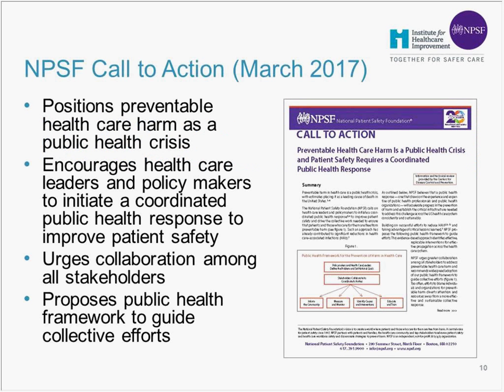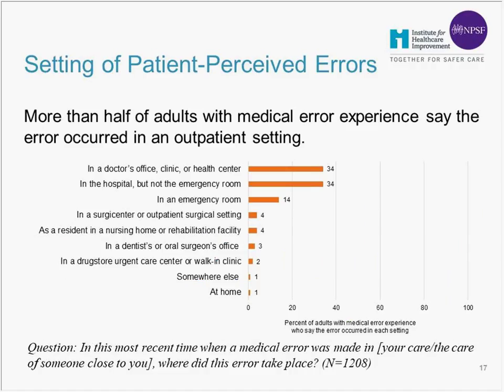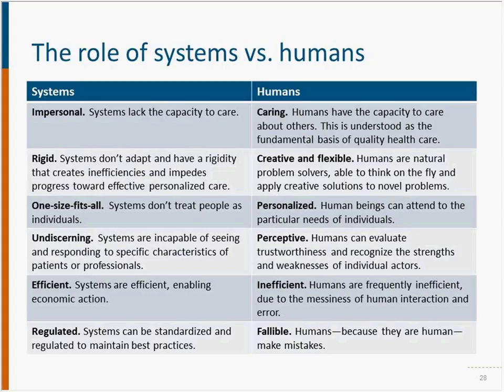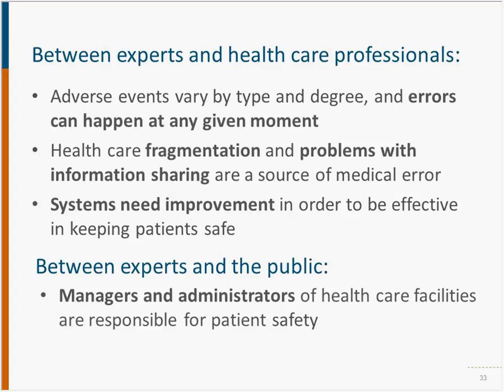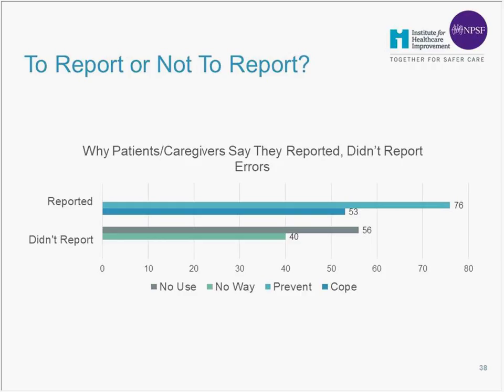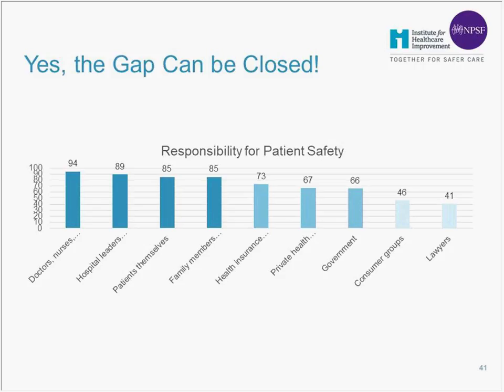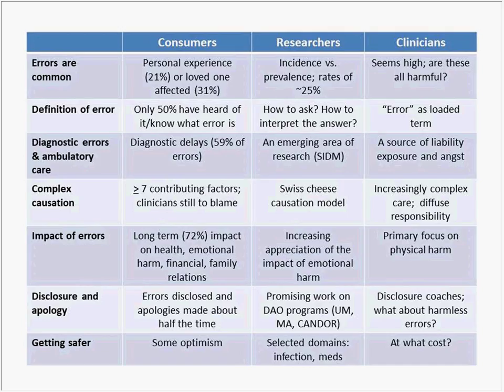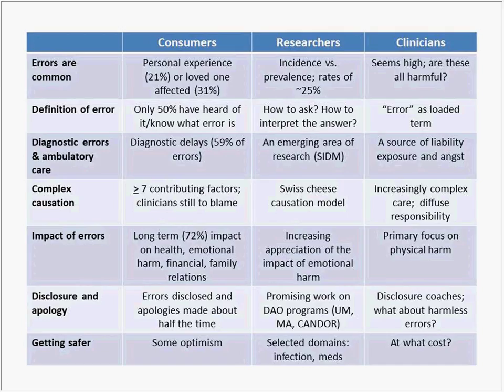Medical Errors in the US The Patient Perspective 20180530 1801 1